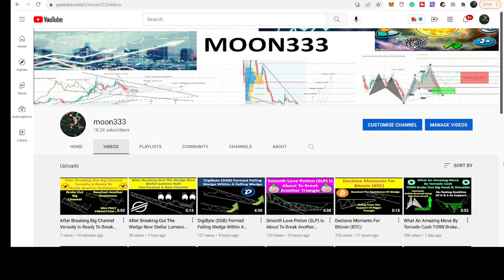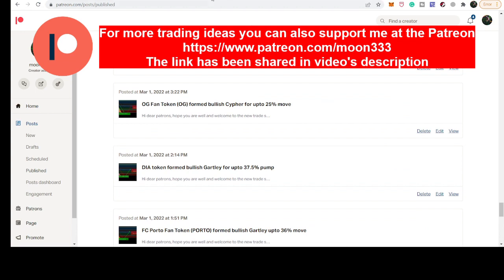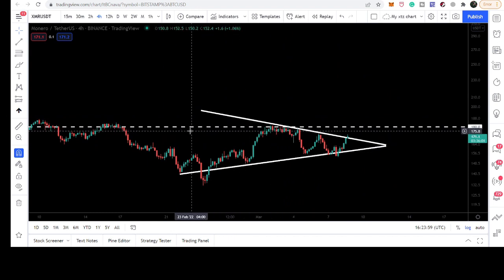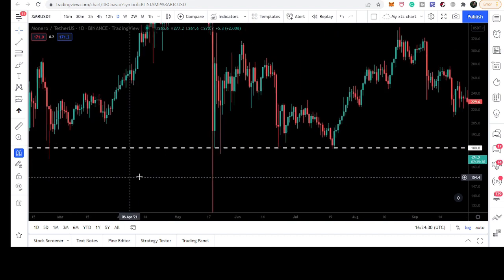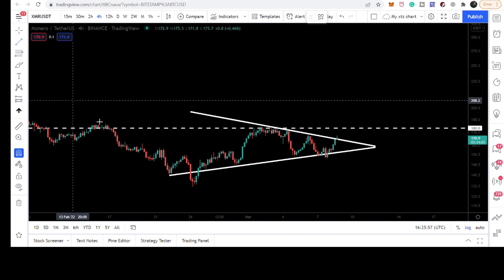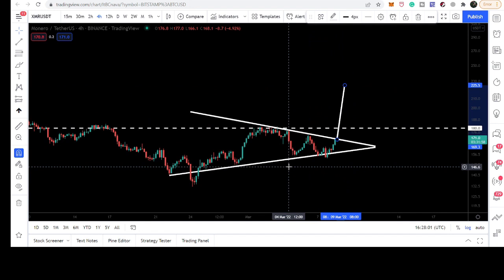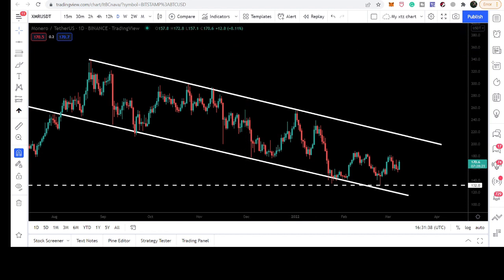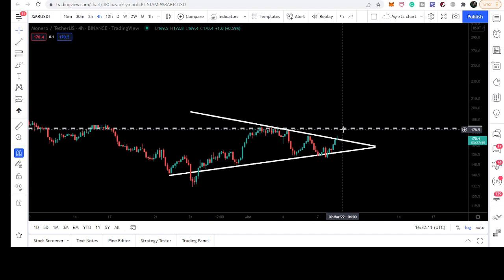Monero (XMR) Breaking Out The Triangle Right Now!!!